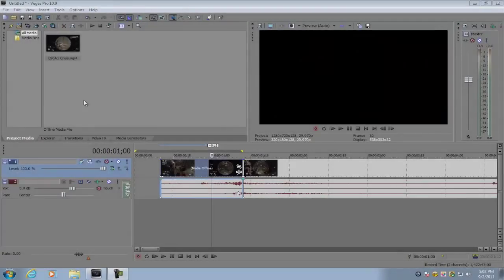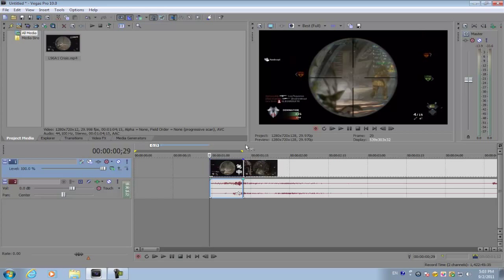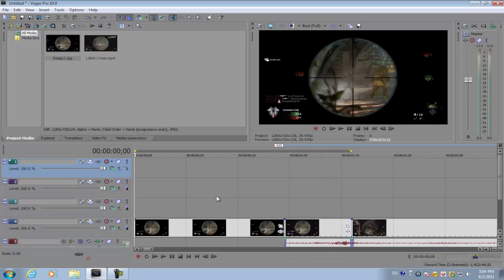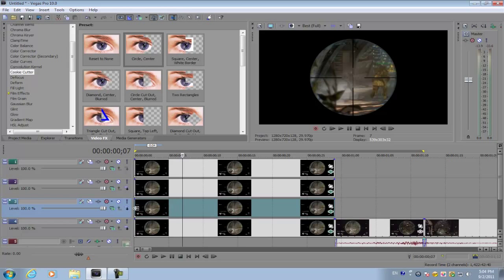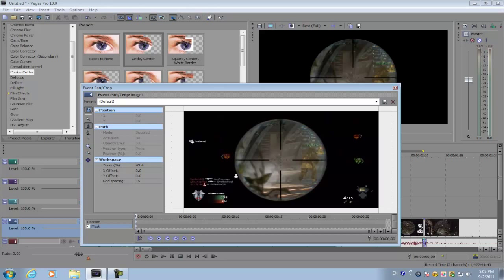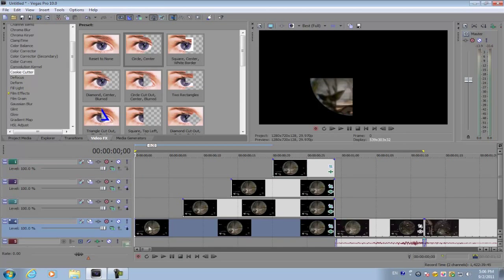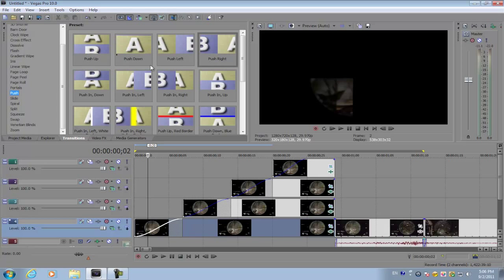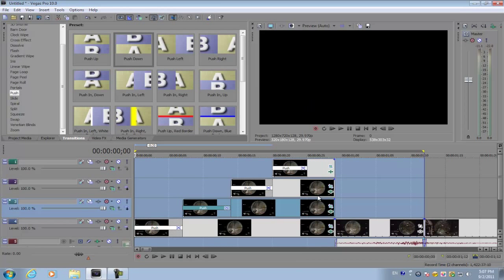Sony Vegas Pro 10: Puzzle Sniper Effect Tutorial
IMPORTANT NOTE: This effect can only be done with Sony Vegas Pro programs (Includes Pro 8, 9 & 10). Sony Vegas Movie Studio Platinum users will not be able to recreate this effect.

This video tutorial shows Sony Vegas users on how to create the sniper puzzle transition effect. This puzzle effect is widely used by video editors who create montages for video games such as Call of Duty and other first person shooter games.